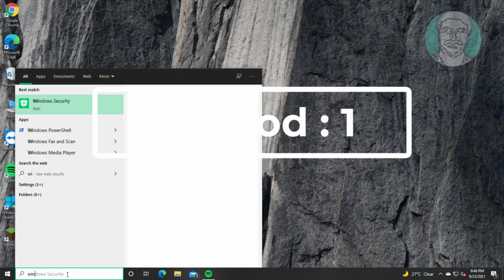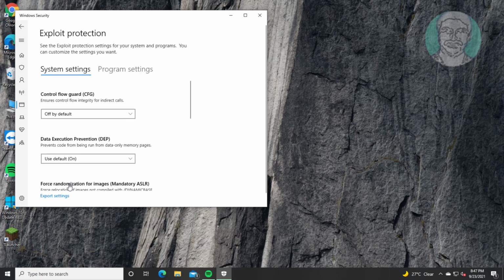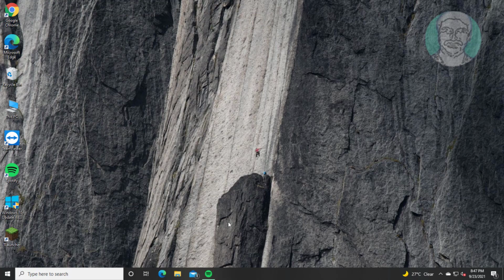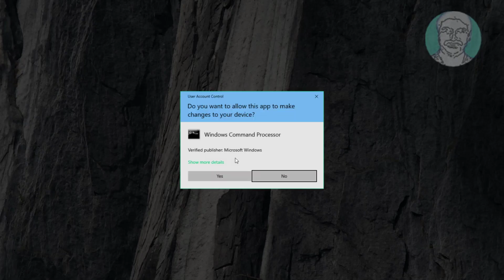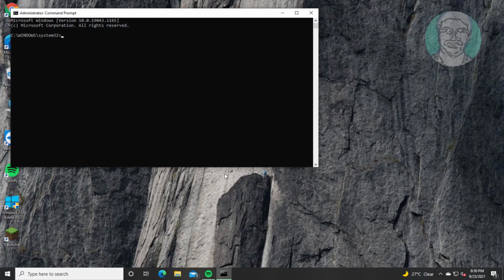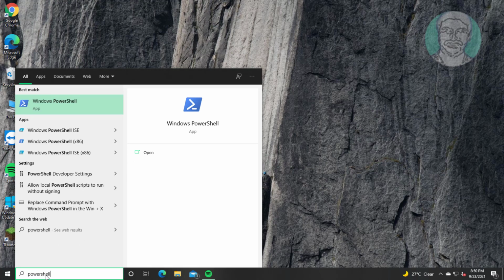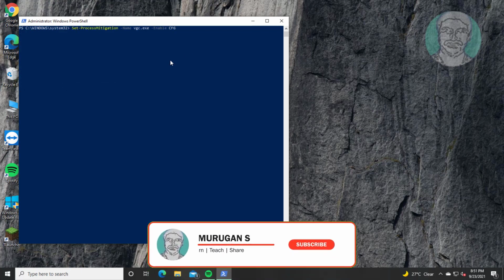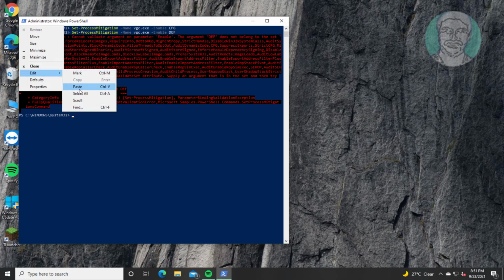Fix Valorant Error 1067 This Build of Vanguard Requires Control Flow Guard to be enabled in system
This Tutorial Helps to Fix Valorant Error 1067 This Build of Vanguard Requires Control Flow Guard to be enabled in system

1. powershell "Set-ProcessMitigation -System -Enable CFG"
2. Set-ProcessMitigation -Name vgc.exe -Enable CFG
3. Set-ProcessMitigation -Name vgc.exe -Enable DEF
4. Set-ProcessMitigation -Name vgc.exe -Enable AuditDynamicCode

00:00 Intro
00:09 Method 1 - Change Windows Security Option
00:44 Method 2 - Run Set Of Commands
01:49 Closing